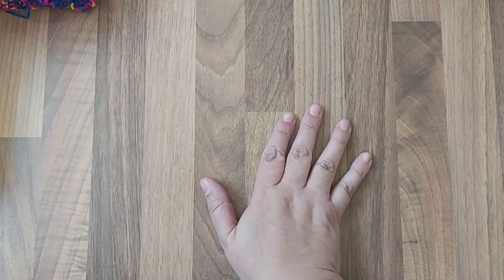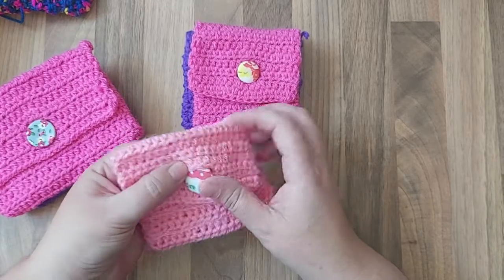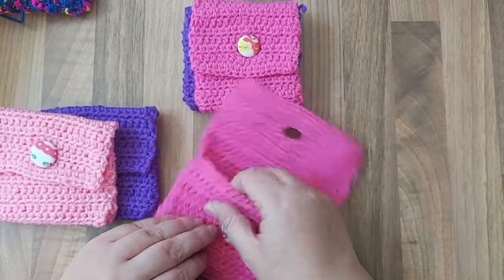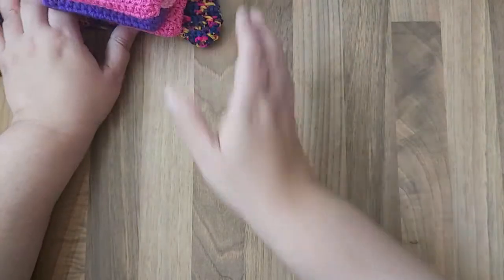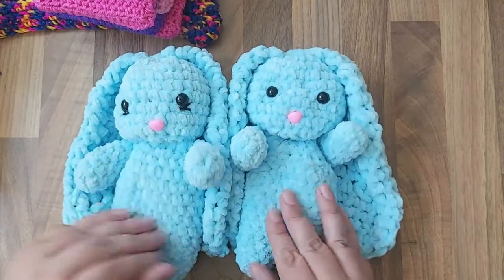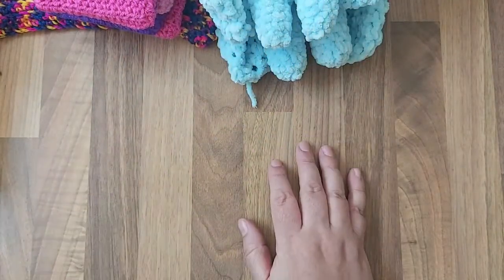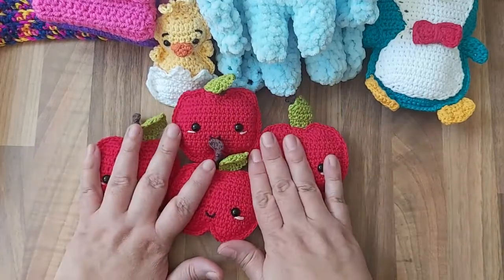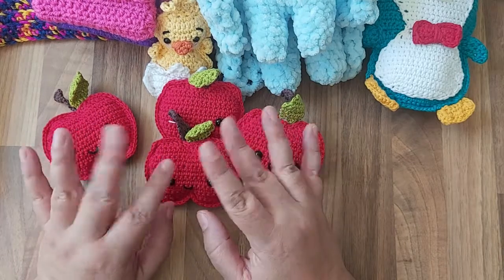CROCHETED PROJECTS/ CROCHETED BUNNYS/CROCHETED APPLES/ CROCHETED BAGS/GIFTS BAGS.